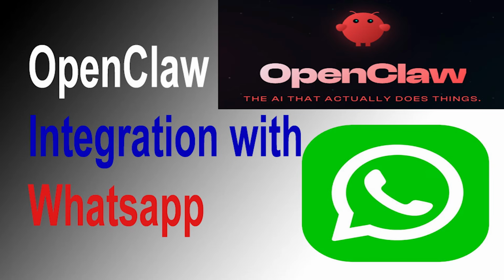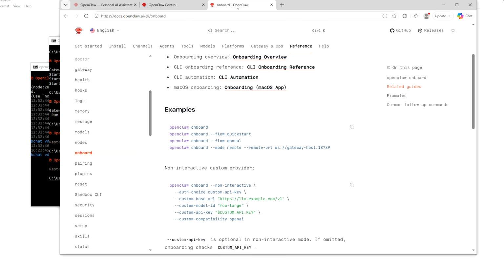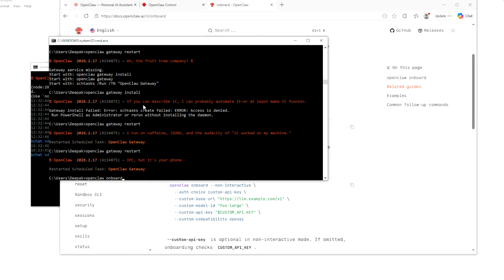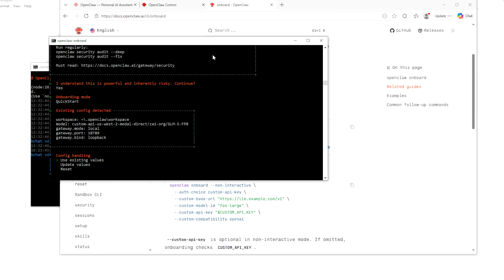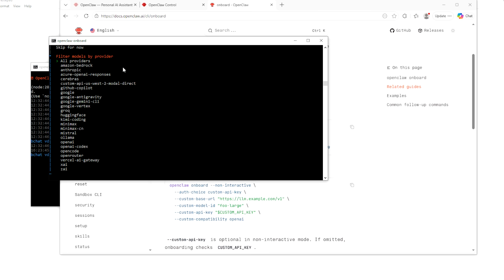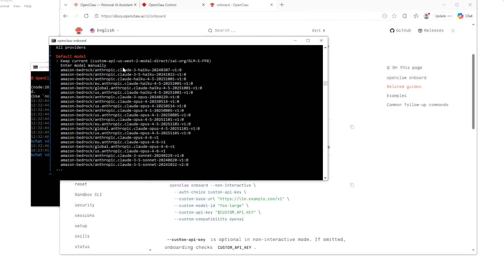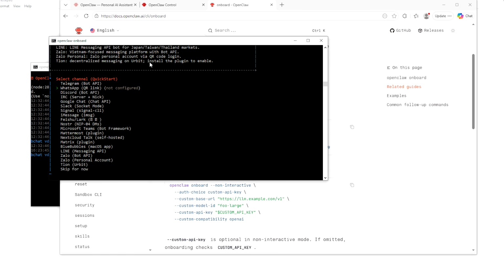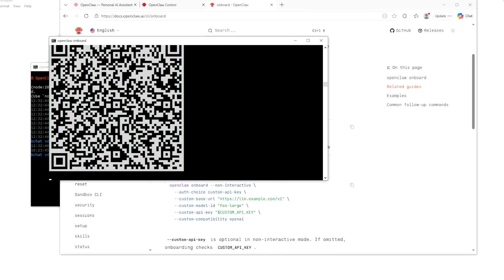OpenClaw Whatsapp Setup - Step by step OpenClaw Integration with Whatsapp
🚀 OpenClaw WhatsApp Setup – Step-by-Step Integration Guide

In this video, I’ll show you how to integrate OpenClaw with WhatsApp step by step. Learn how to connect your WhatsApp number, configure webhooks, set up API access, and start sending and receiving messages seamlessly through OpenClaw.

Whether you're building a chatbot, customer support automation, or AI-powered assistant, this complete setup guide will help you get started quickly and without errors.

✅ OpenClaw configuration
✅ WhatsApp API setup
✅ Webhook & token configuration

Perfect for developers, startups, and businesses looking to automate WhatsApp communication.